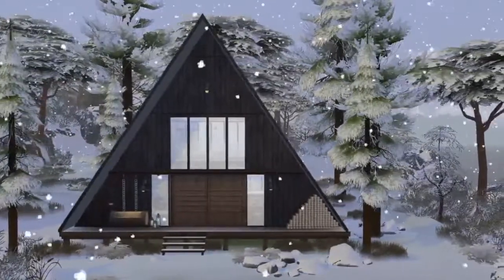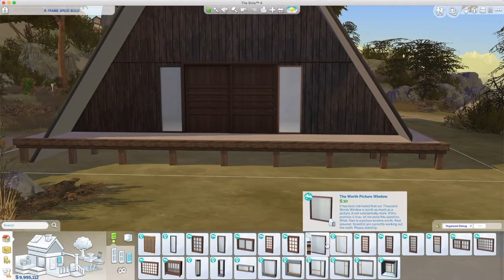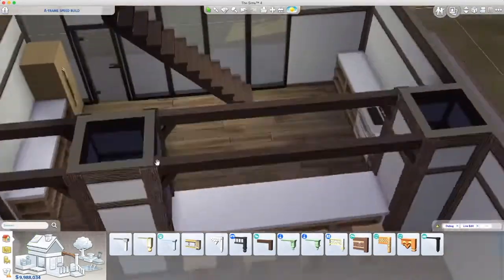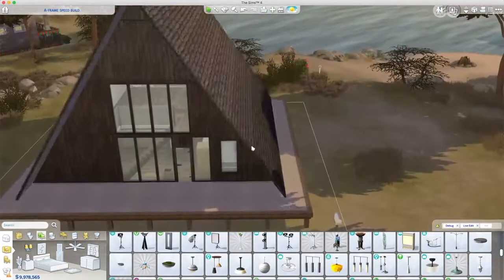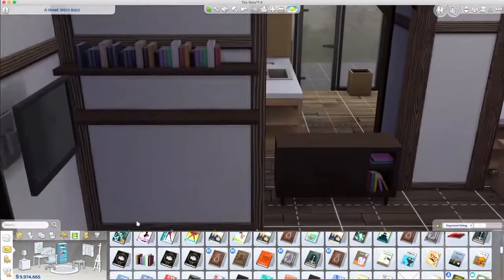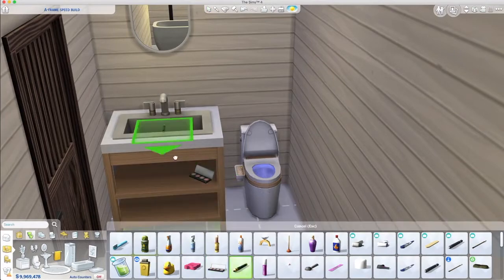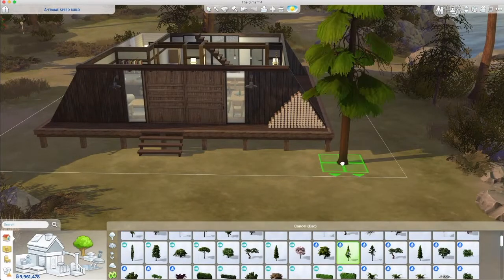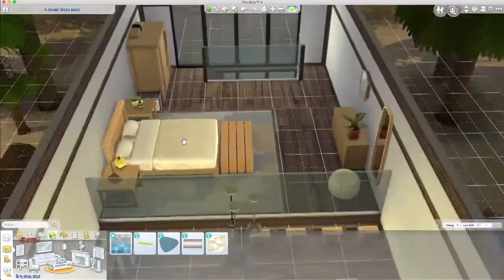Modern A-Frame Cabin | No CC | Sims 4 Speed Build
Hi Welcome to the channel , today I'm building a Modern Nordic A-Frame Cabin

00:00   Exterior shots
00:18   Speed build
24:14   Interior tour

To open the Cheat console hold CTRL and Shift, then press C.
Enter : testingcheats true
Enter : bb.moveobjects

9 key to raise objects
0 key to lower objects

Sims 4 Gallery  : Pugowned